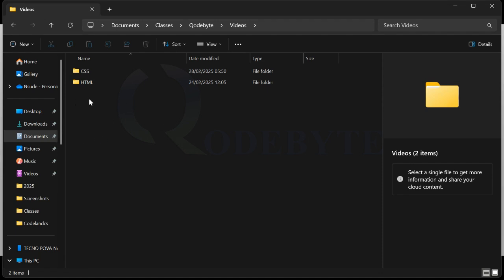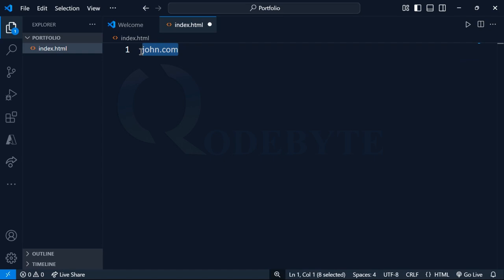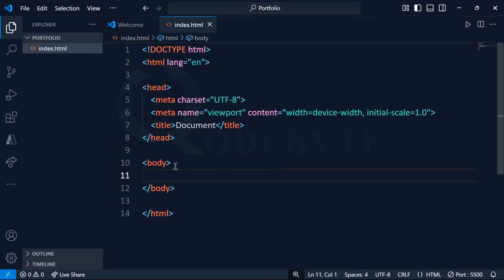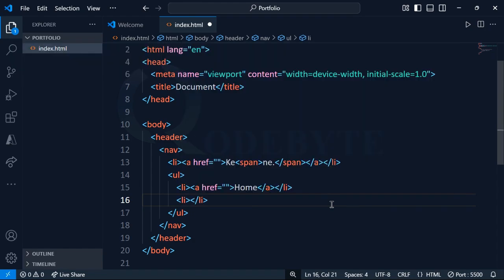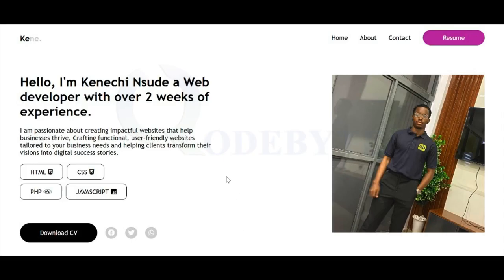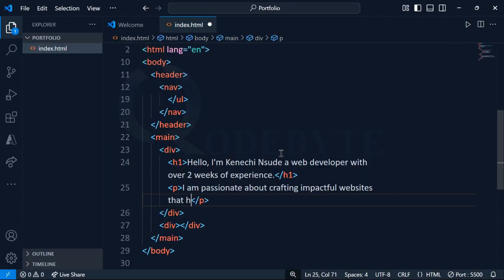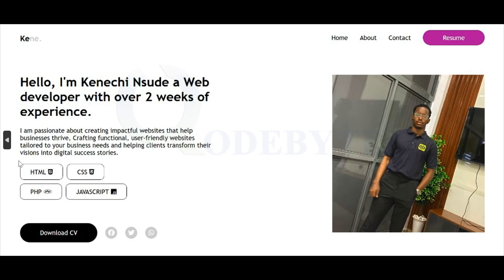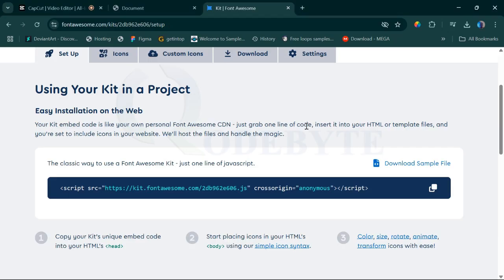1. Portfolio HTML (Part 1)